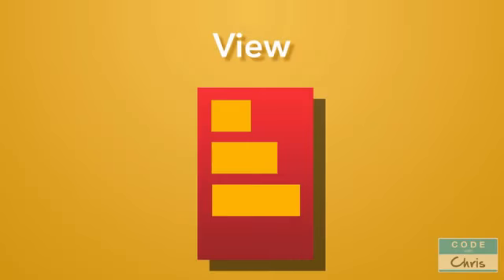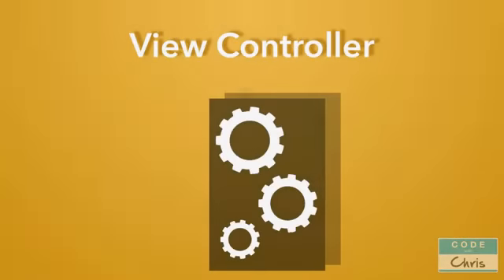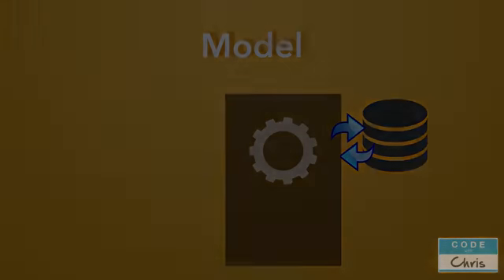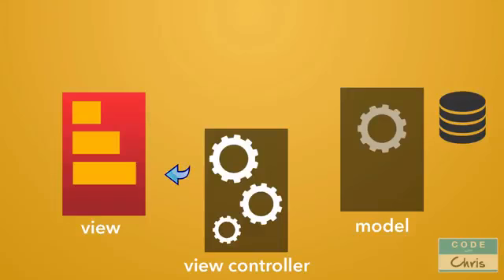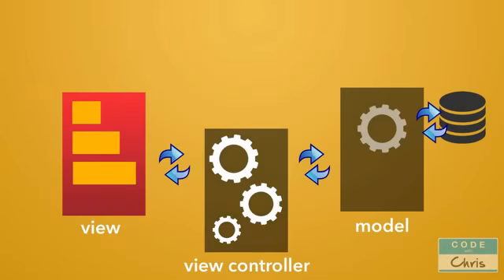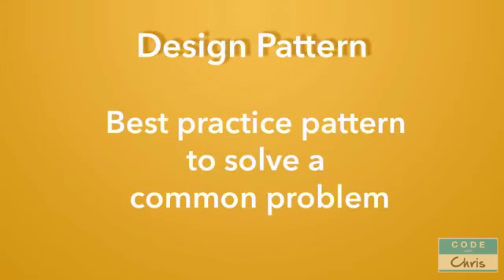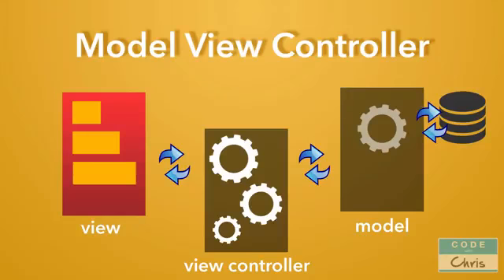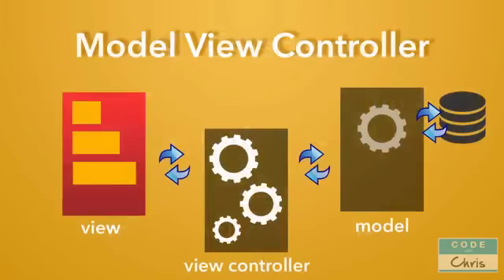How To Make an App Ep 4 App Anatomy GBH